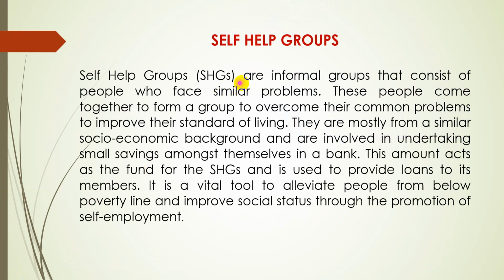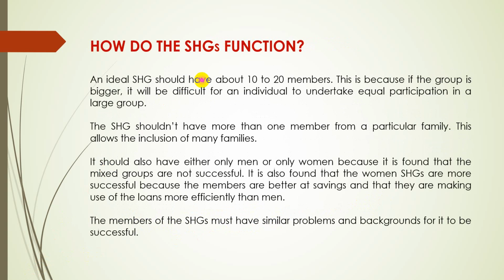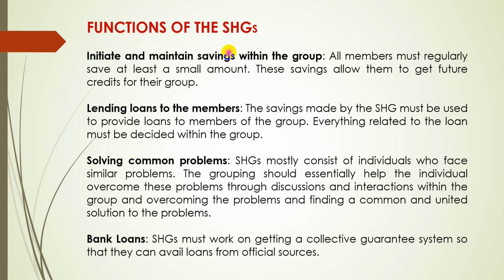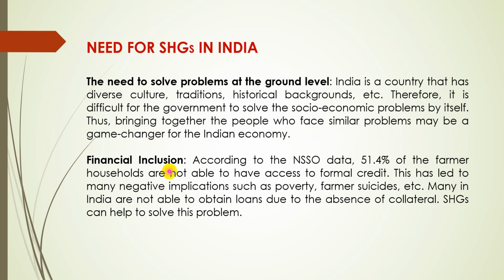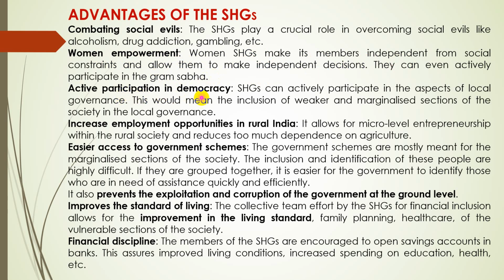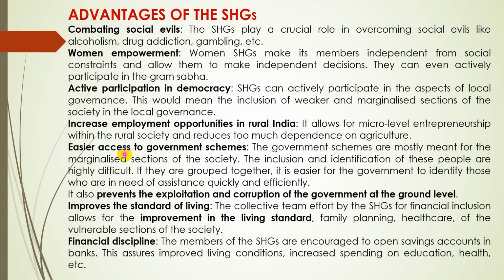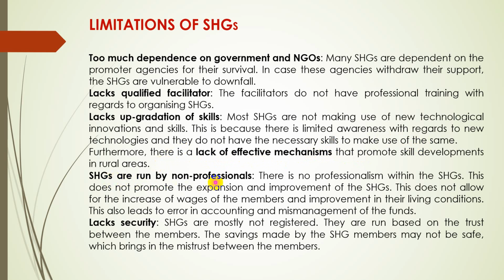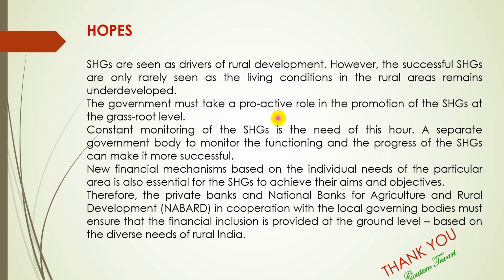Self Help Groups Class - XII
Meaning, Formation, Advantages, Limitations of SHGs